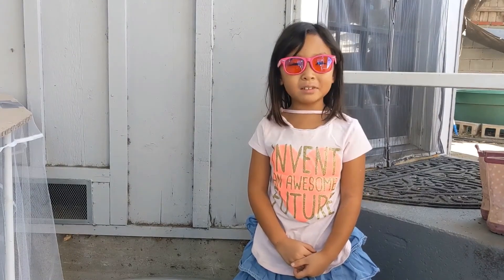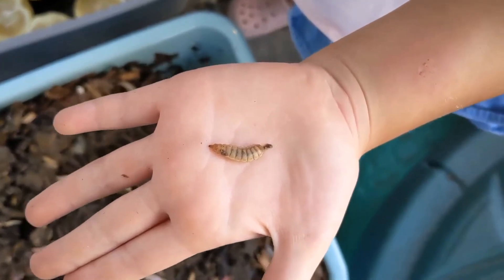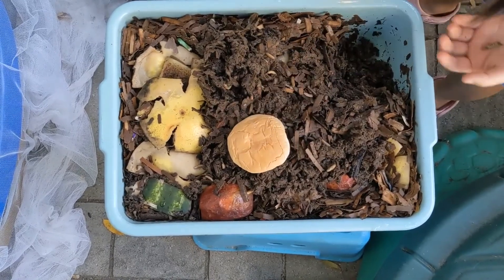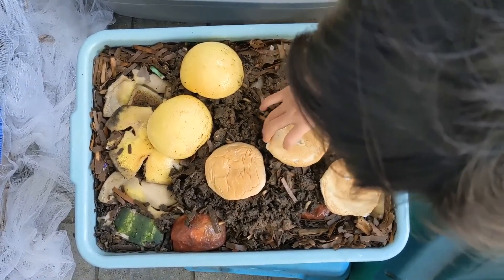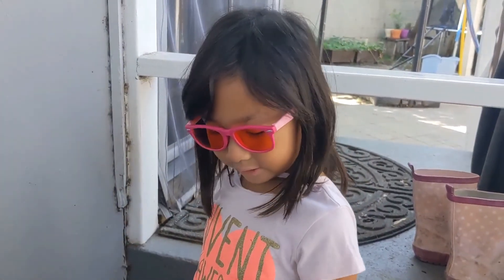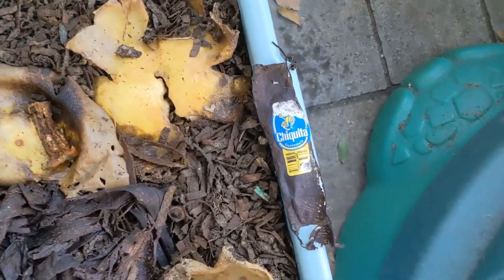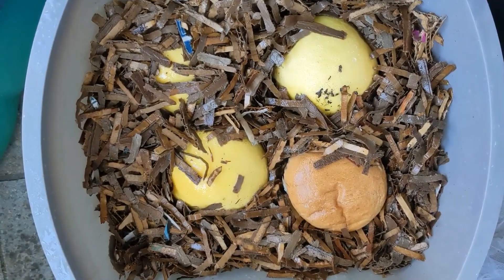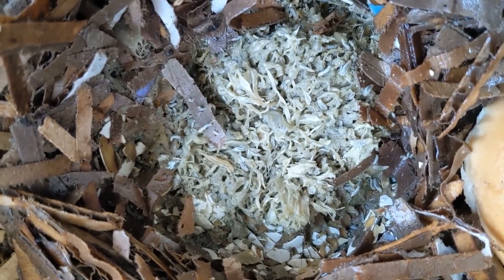BSFL Huge Feed!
Alyssa feeds a ton of food to our Black Soldier Fly larvae!  Also a look at a swarm of our new babies!  They are legion!  for our free worm care sheet, to buy worms or worm products, or to sign up for our free worm newsletter!